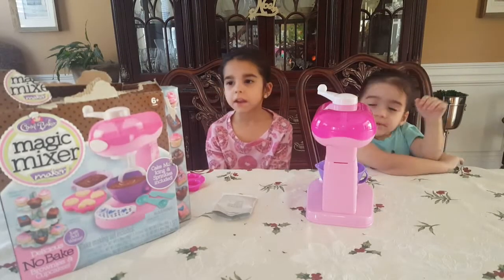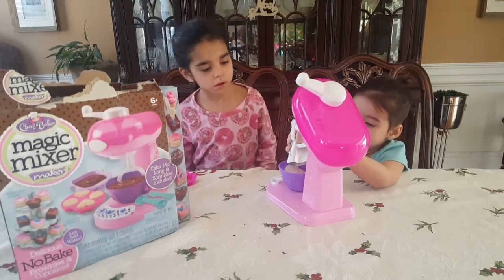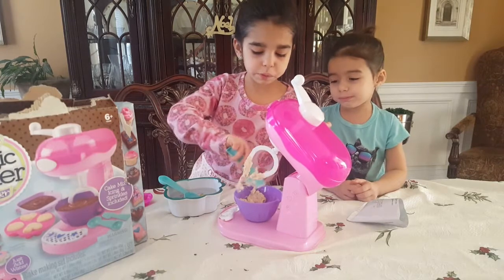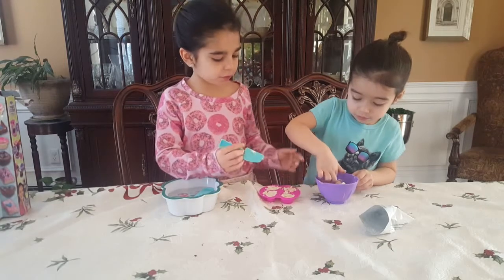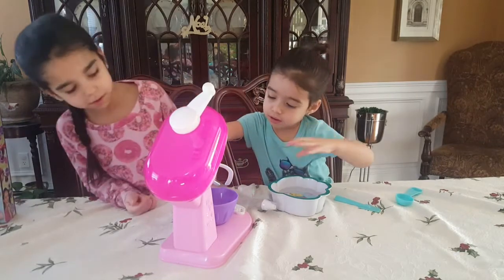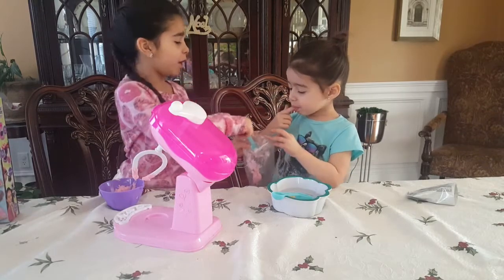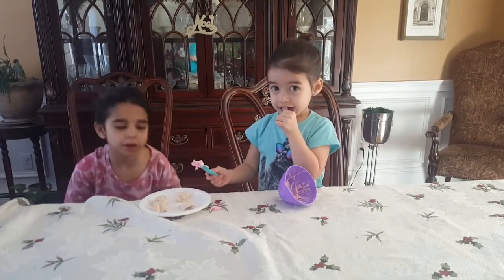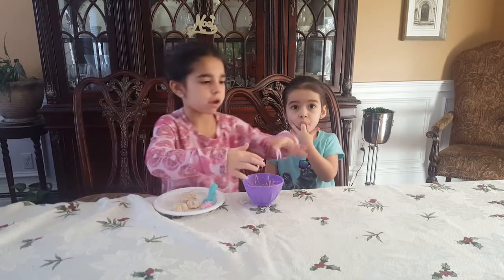Cool Baker Magic Mixer Maker (No Bake) Part 1 20160103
This Video is Part 1 of a Challenge between the Cool Baker Magic Mixer Maker (No Bake)and the Hasbro Easy Bake Ultimate Oven. Check Out Part 2 to View the Results of the Competition.